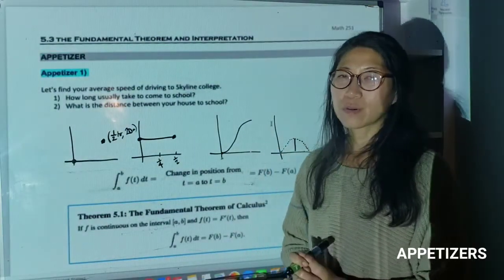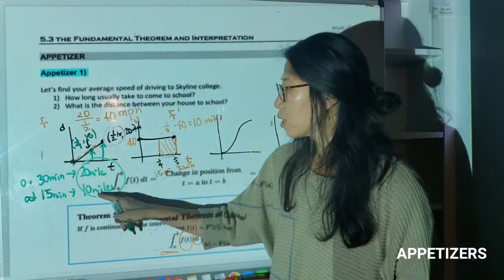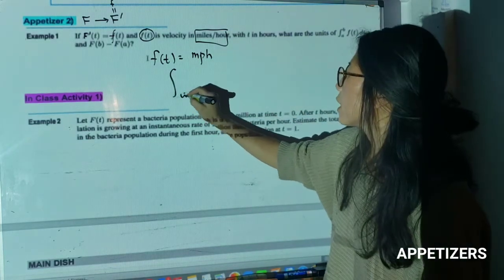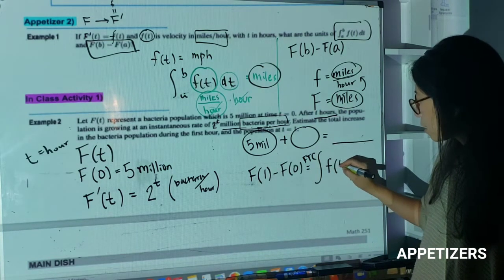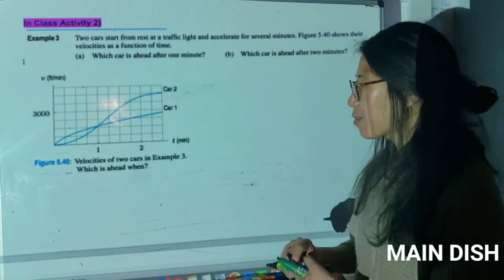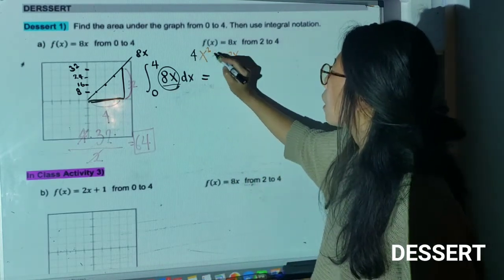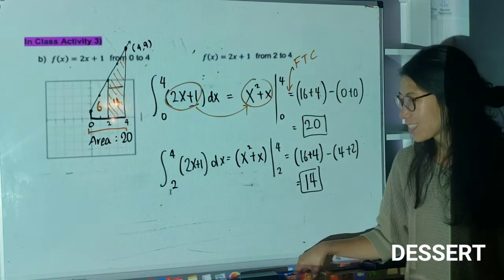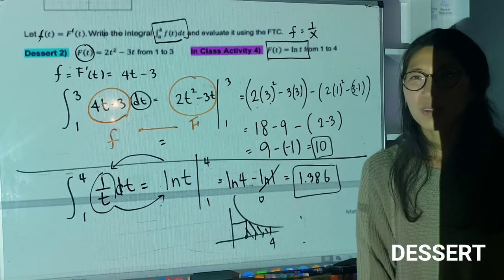Math 251 - 5.3